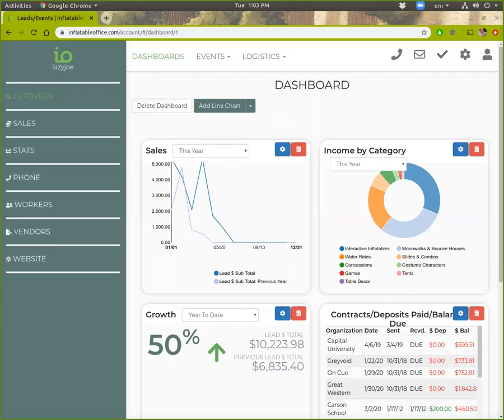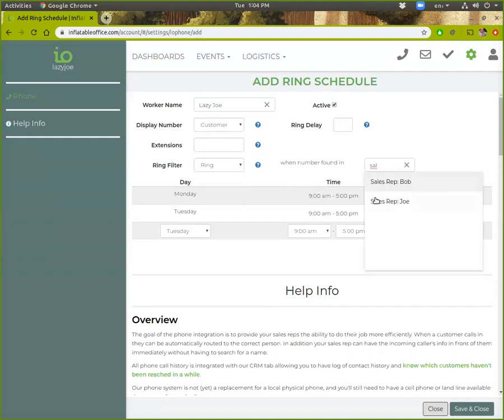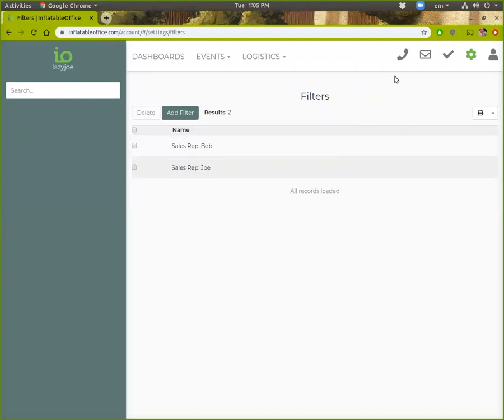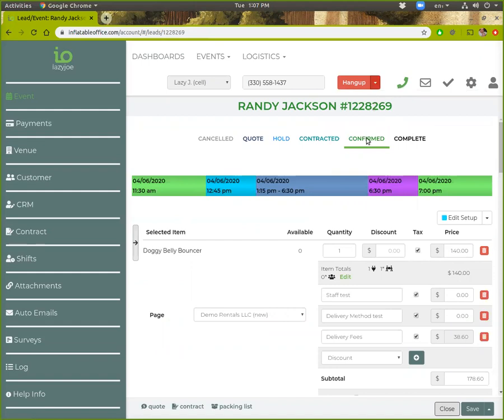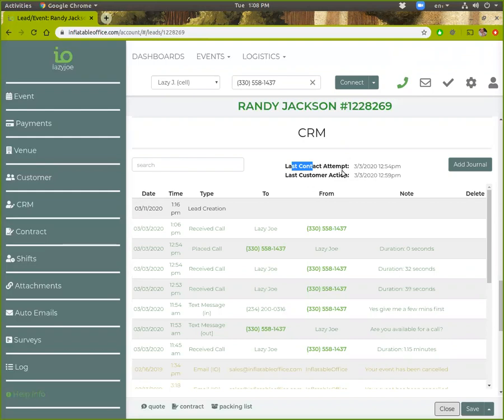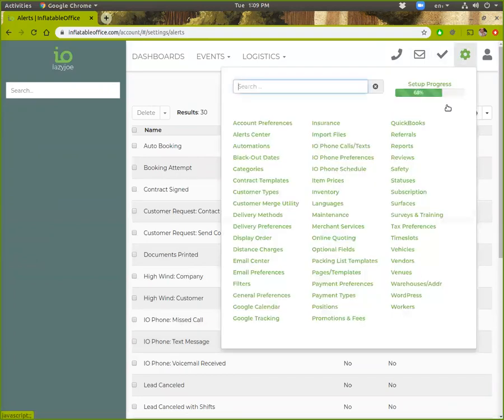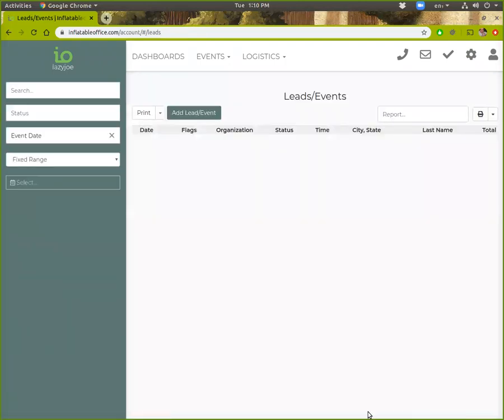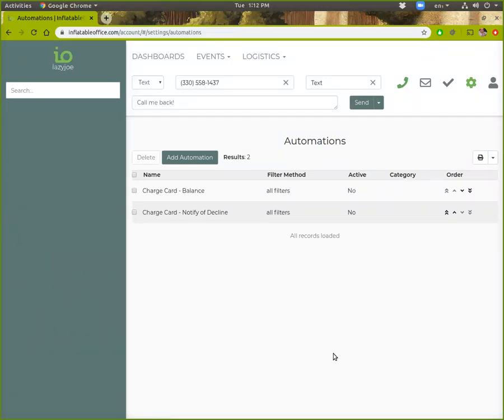InflatableOffice's IO Phone: Overview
Need to fully integrate a phone system into your event rental business. Learn how to do this and more with InflatableOffice!